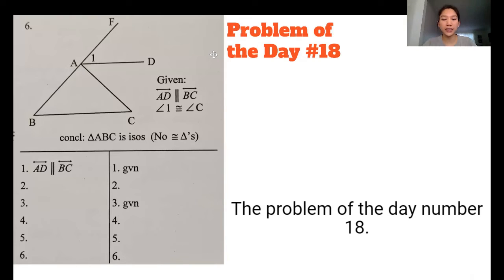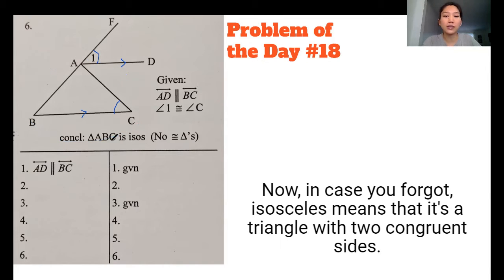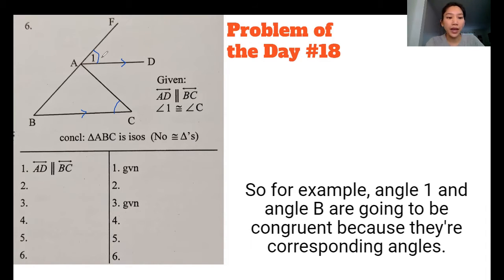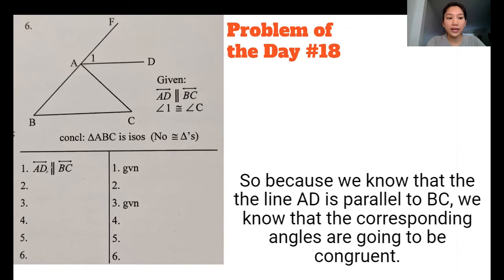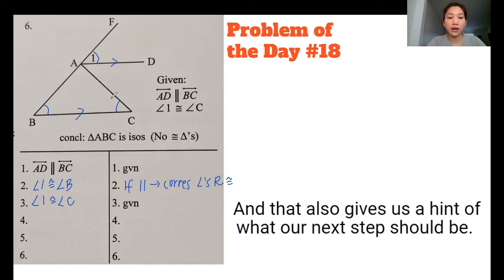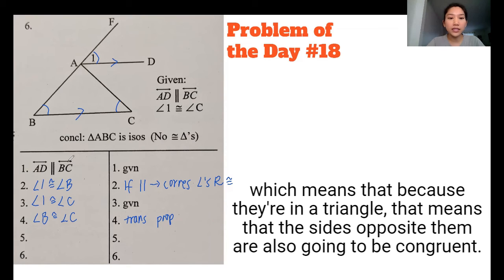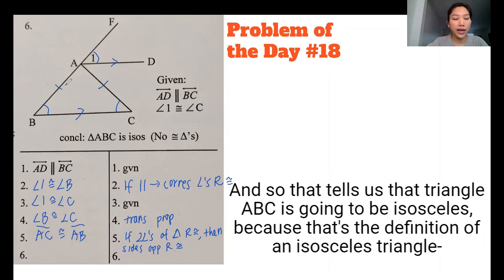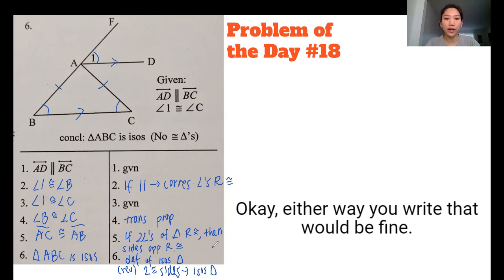PotD #18: Corresponding Angles Proof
Modeling the thinking behind writing a geometric proof: having a goal in mind and using what you are given as well as what you can see to reach that goal. I usually like to come up with a rough plan before actually writing out the steps of the proof to make sure I’m including all the things I need to, and nothing I don’t. If you get stuck and don’t know where else to look for congruent parts, go back to the strategy guide for tips. Best of luck and remember, the learning lies in the struggle!

Problem taken from Adventures of Geometry by Alan Ladner, which I HIGHLY recommend for students learning Geometry. It’s an amazing, no frills, self-sufficient geometry book that does a really good job at teaching what geometry is really about: thinking logically and being able to justify your reasoning (i.e. proofs). If you liked these problems and want more like them, you’ll probably love the book, so support our fellow veteran math teacher, Alan Ladner! Also, I don’t get a cut of the sales, I just love this math book- is that weird?